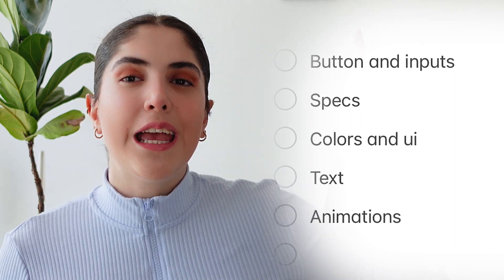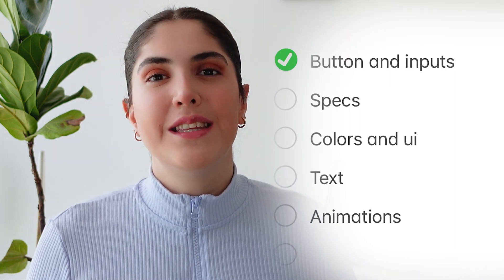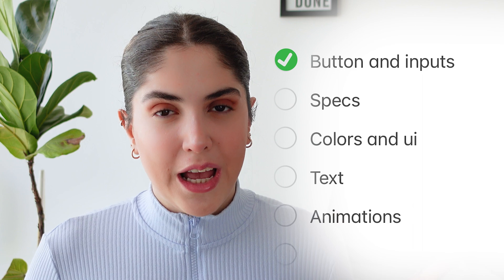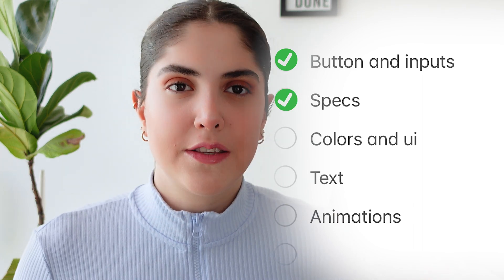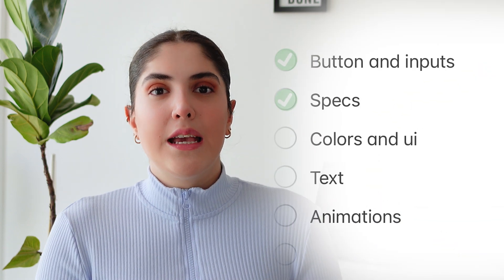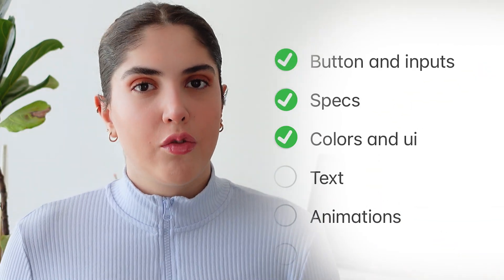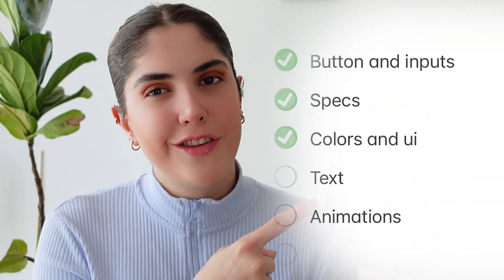How to upscale your design work? (QA your UI/UX Projects with this checklist)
Hey Fam!
I created a new Discord channel for our community so we can chat, and help each other Check it out: